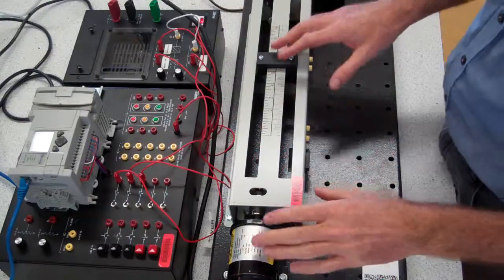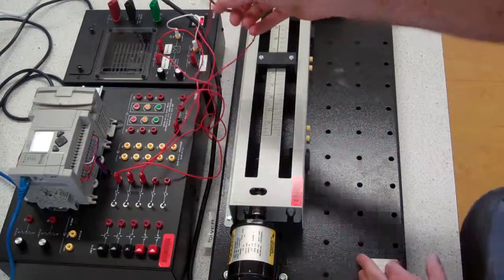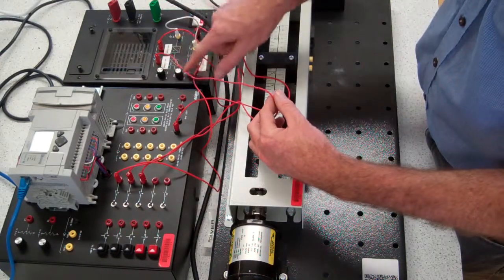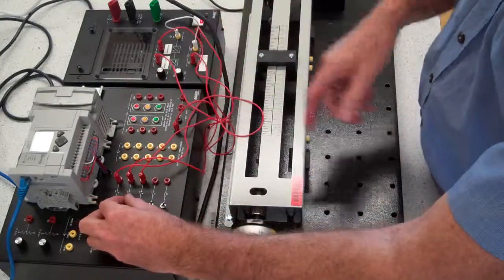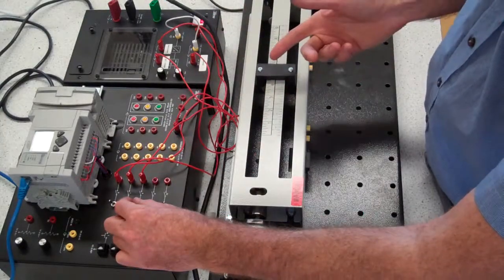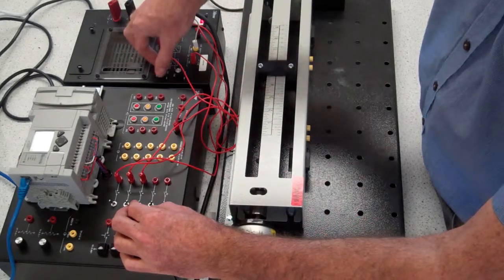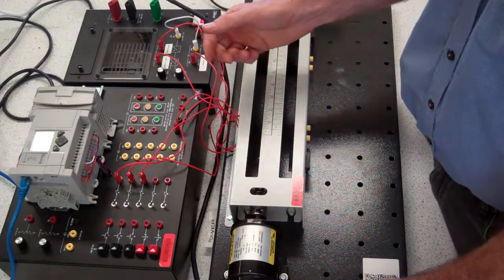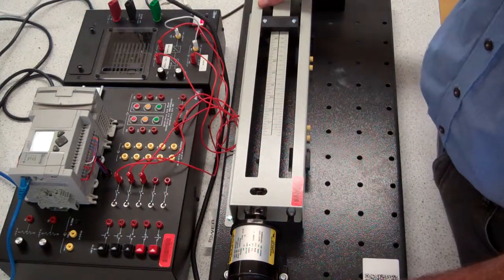Lab Volts PLC Application of DC Motor Control _ First Look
After making a few connections between the 3209 DC Motor Drive Unit and the 3240-AA PLC Trainer Module (with Allan Bradley Micrologix 1100 Series B  PLC) the systems basic functions were tested.